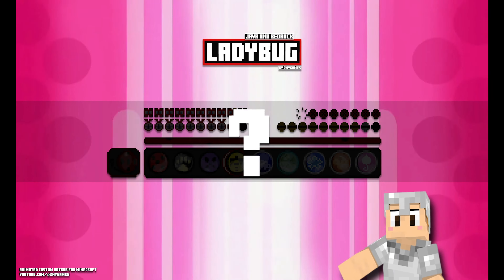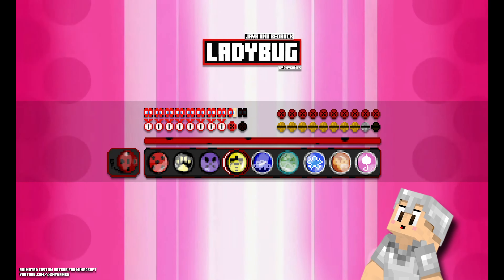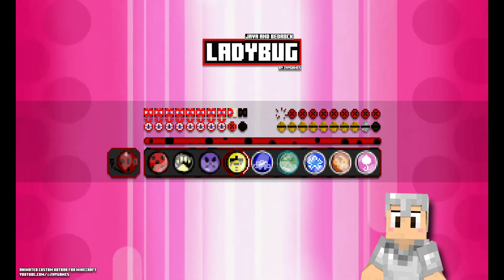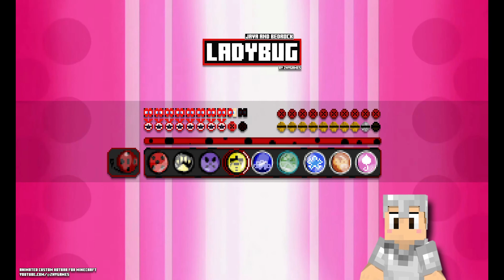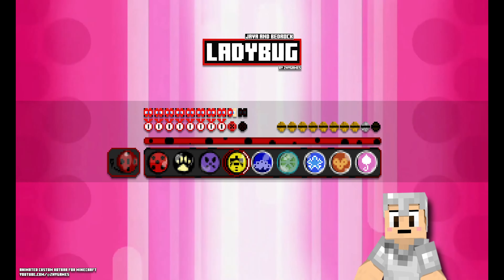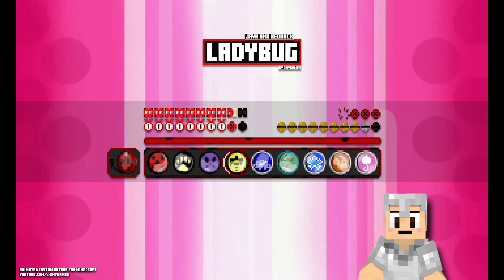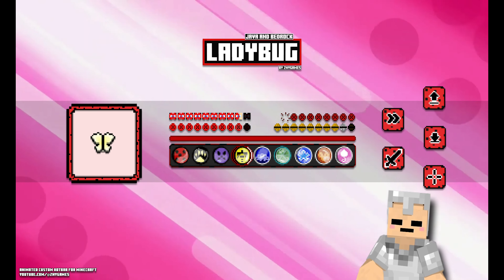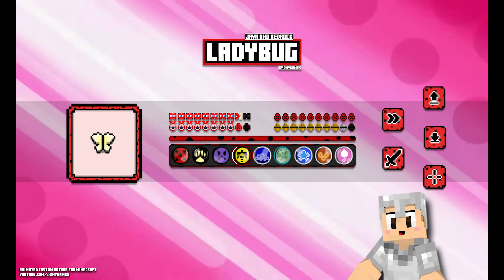Animated Custom Hotbar - Ladybug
Welcome back! Today I have a new texturepack for you. The animated java pack and the bedrock texturepack with a custom hotbar.

⚫Shown Game
Title: Minecraft
Developer: Mojang Studios